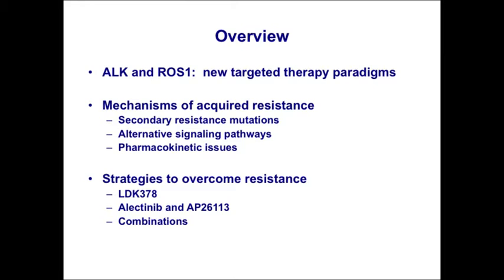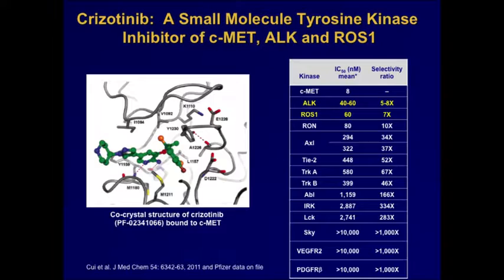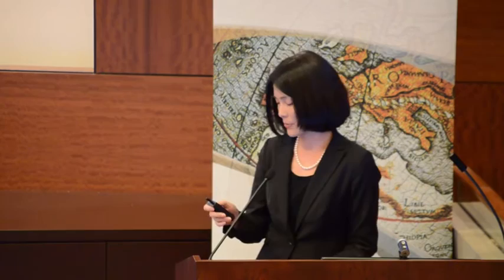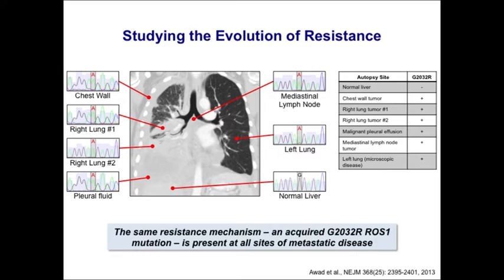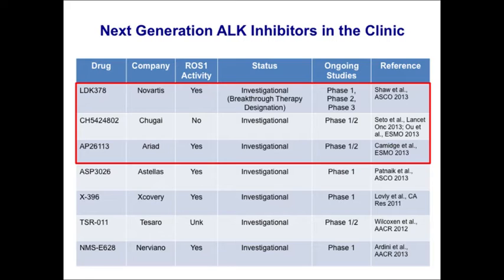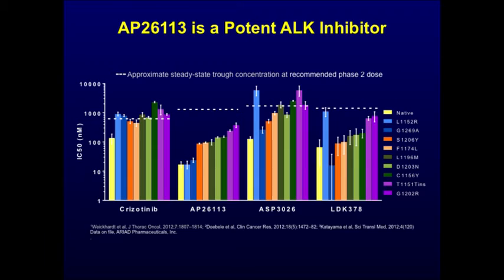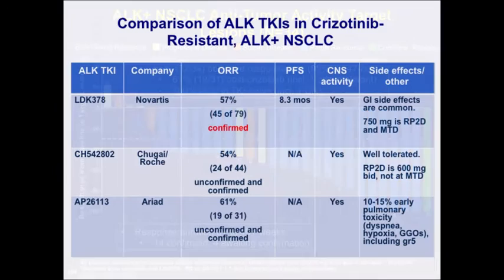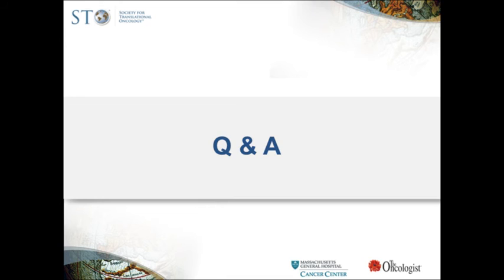ALK and ROS1 in Lung Cancer Next Generation Targeted Therapies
Alice Shaw, MD, PhD, Massachusetts General Hospital
Cancer Center, Harvard Medical School